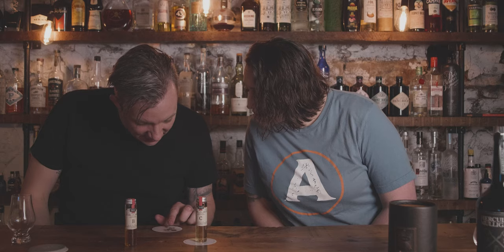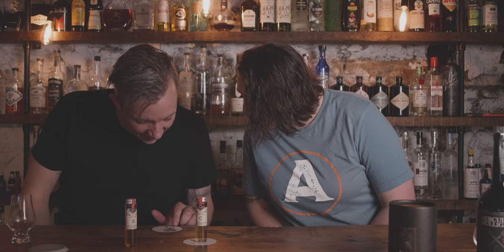FLAVIAR Membership Unboxing #2 and Review | Date Night??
It's time! Our second Flaviar shipment arrived! This quarter, we chose to sample Japanese whiskeys and a bottle of Hercules Mulligan. Join us to find out what we thought of the Whiskey's Big in Japan volume 2 Tasting Box!

0:00 Intro
1:08 What is Hercules Mulligan
2:16 Taste Test of Hercules Mulligan
6:34 What Tasting Box Did We Get?
7:59 Taste Test Akashi, Single Malt Whisky
10:46 Tasting Notes of Akashi, Single Malt Whisky
13:40 Taste Test Kujira Ryukyu, Whisky
16:37 Tasting Notes of Kujira Ryukyu
17:25 Taste Test Ichiro's Malt, Malt & Grain
19:34 Tasting Notes Ichiro's Malt
20:55 Was The 2nd Flaviar Box Worth It?